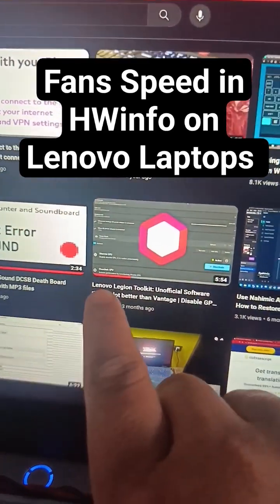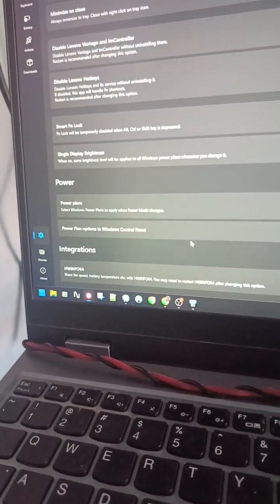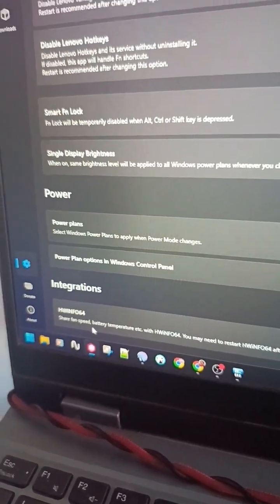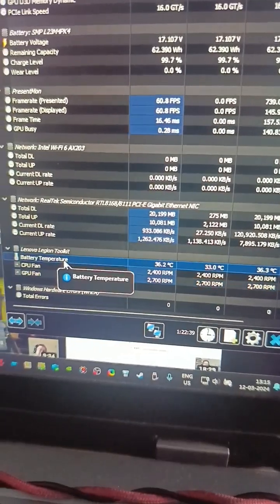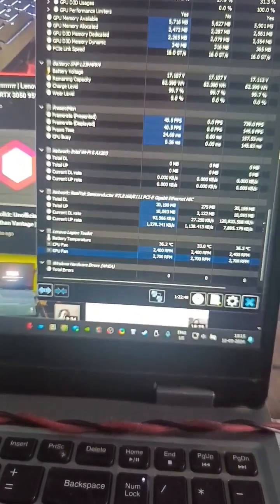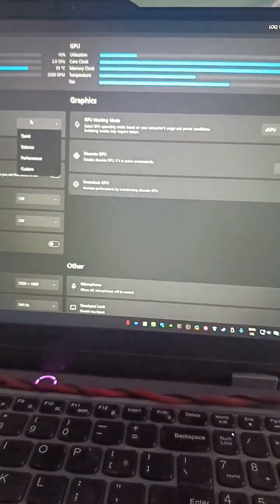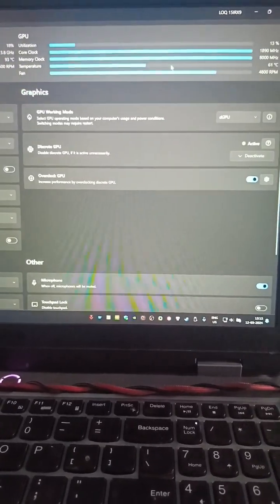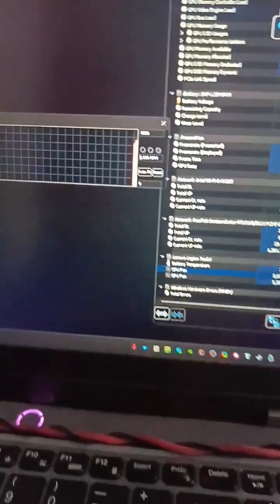Fans Speed in HWinfo on Lenovo Laptops